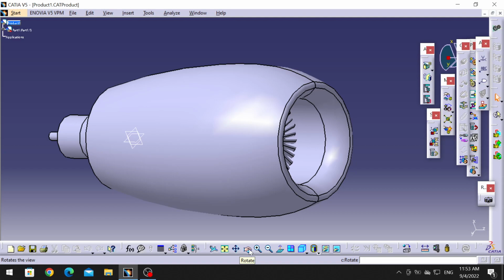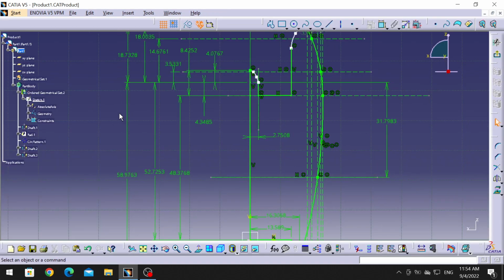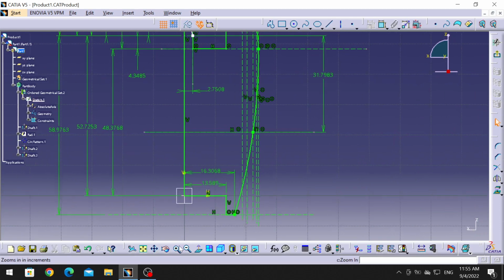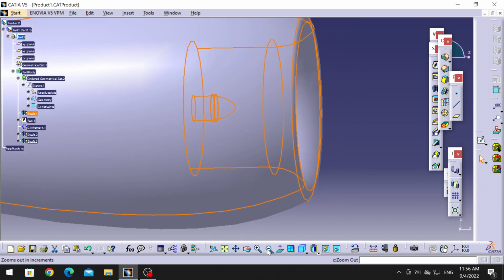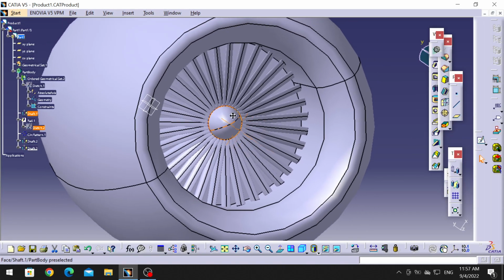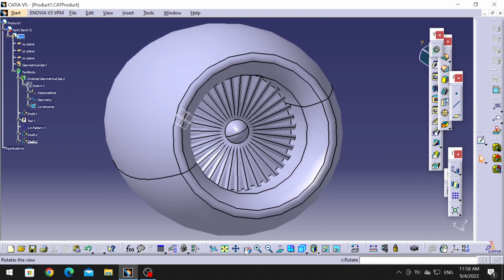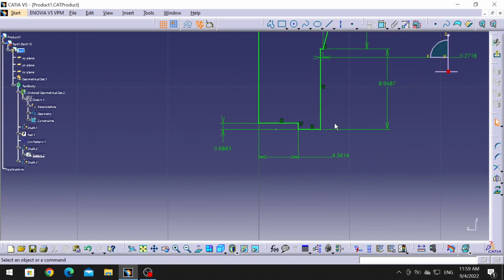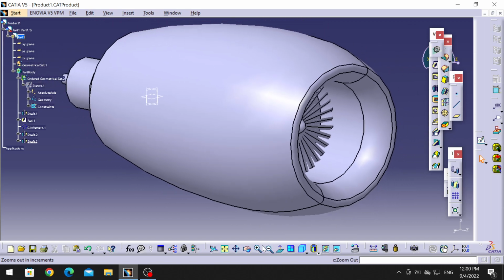Aircraft Modelling Turbine Part 8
Enjoy the tutoria